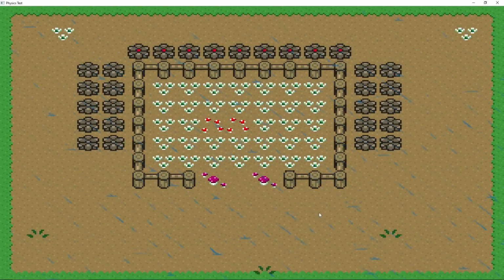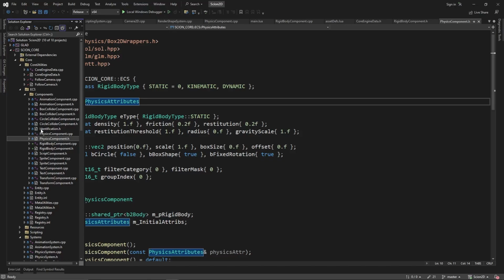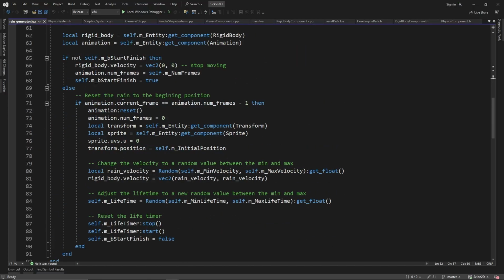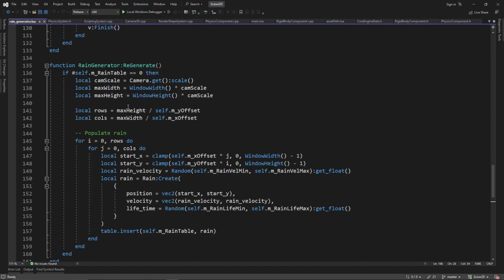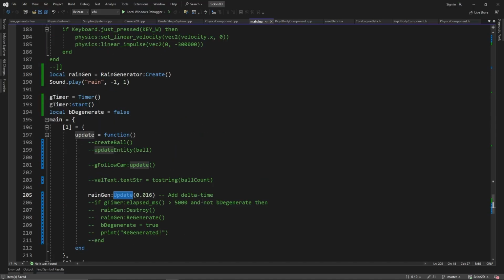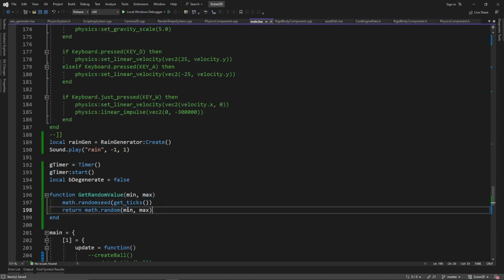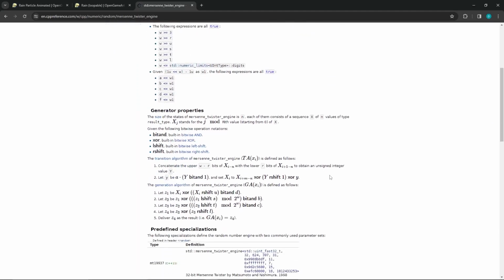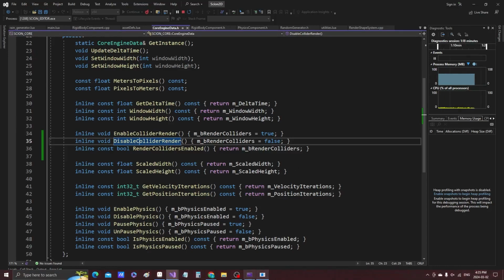Scion2D C++ Game Engine | Ep.44 - Create a Rain Generator in Lua and Engine Updates!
🎮 Scion2D Update – Creating a Rain Generator in Lua!

Welcome back everyone, my name is Dustin, and in today's video, we go over the Rain Generator that I created in lua.

I tried this in another style where I wrote the code before hand and go over the changes. Let me know if you like that better.

With the current state of the engine we can actually make a small game if we desire.

I just wanted to make a simple rain style generator for fun to see what I could come up with.